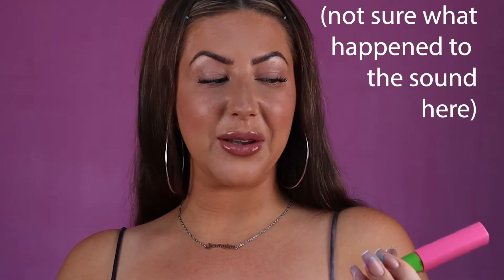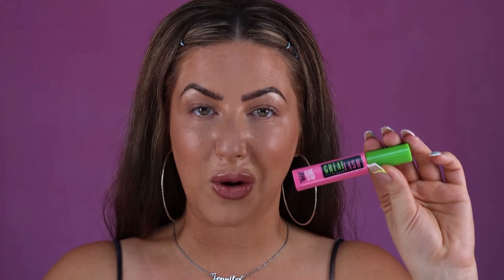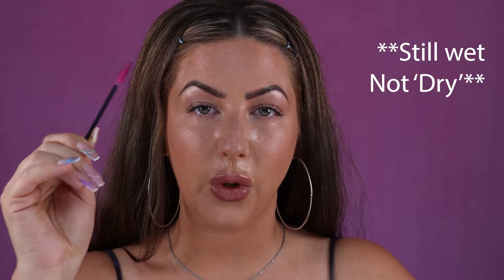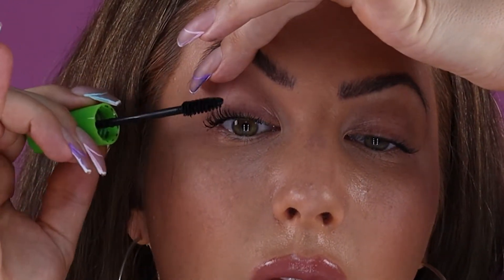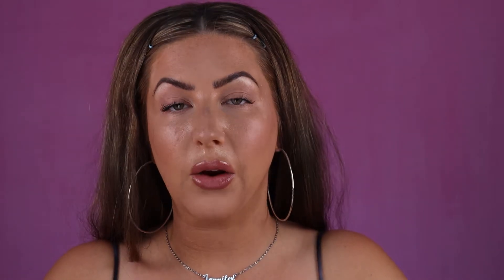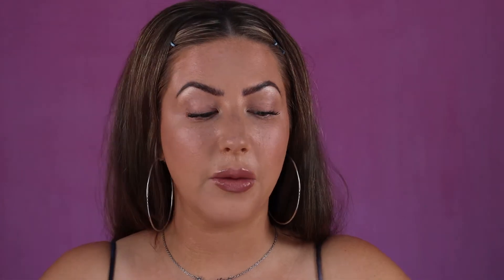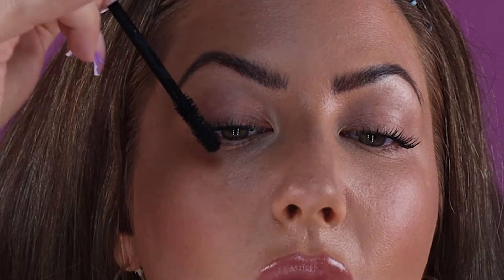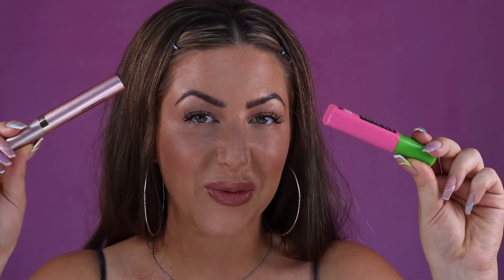How to get MEGA VOLUME on your natural lashes: Mini eyelash series Part 2: Mega Volume lash tutorial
I Absolutely LOVE super thick and voluminous eyelashes, however sometimes gaining that look on your natural lashes can be difficult without causing them to stick together and get all clumpy. If your interested in learning about my method to obtaining super thick and voluminious lashes, then check out this video chalked full off tips and tricks for mega volume on your natural lashes!

If you haven't checked out part 1 of my Mini lash series about tips and tricks for curling stubborn eyelashes then check it out with this link.

I would also love it if you guys could check me out on Instagram and TikTok where I have lots of reels and fun makeup looks.

I hope you guys enjoy my video and find it helpful!

xoxo